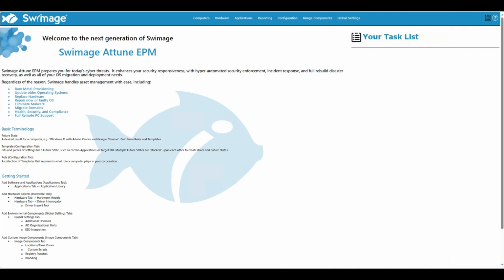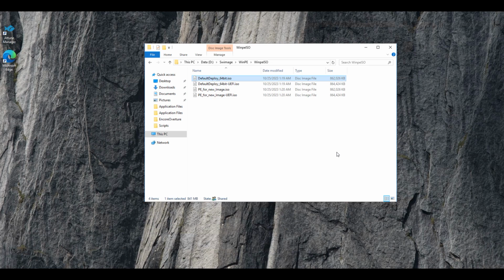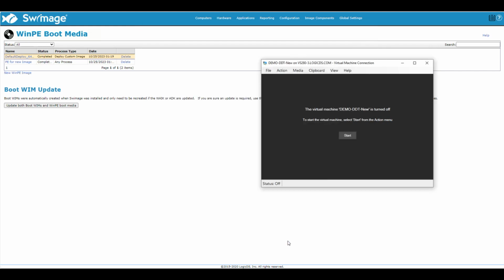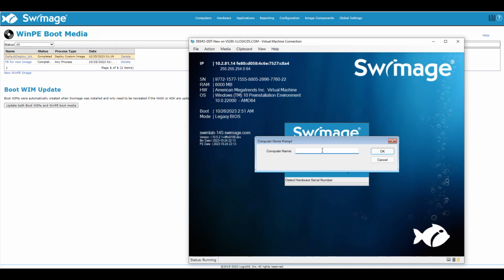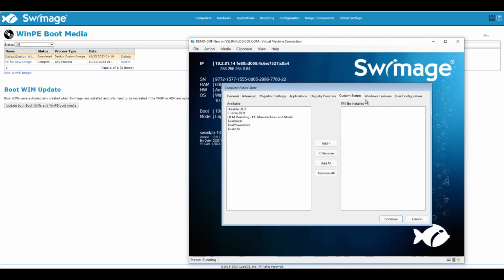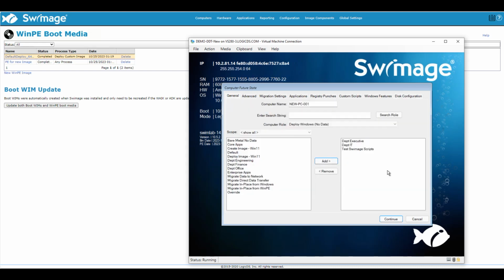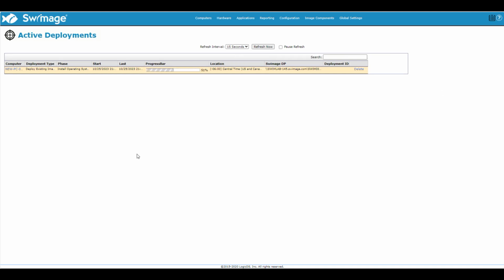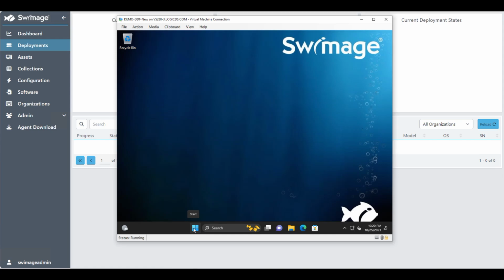Bare Metal Deployment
This video demonstrates how to use Swimage Attune EPM for a bare metal installation of an Operating System.

Swimage is built on an intelligent, easy-to-use, and flexible design engine that enables the desktop technician to create a library of building blocks to be used for PC provisioning. The provisioning information is stored in the cloud and accessible the moment the PC is first powered on. With the provisioning information, the PC will build itself completely hands-free. The content, including the image, drivers, applications, and other components, are delivered based on what is most efficient. This includes delivery through the cloud, a local file share, SCCM DP, a flash drive, or the local PC itself.

Chapters:
00:00 Bare Metal Deployment
00:30 Add WinPE to a System
01:24 Create Bootable Flash Drive
02:23 Mount ISO
02:50 Swimage WinPE Media
03:41 Provision in Advance by Serial Number
03:48 Provision in Advance by Computer Name
04:40 Computer Future State
05:30 Assign Templates
06:22 Registry Punches
06:36 Disk Configuration
06:44 Finish Future State
07:10 Pre-Provision to Avoid Future State Screen
07:27 Reporting Active Deployment Dashboard in the Console
08:08 View Active Deployments in the Swimage Portal
08:48 Log into Newly Built Machine